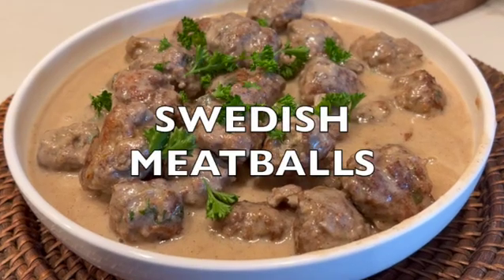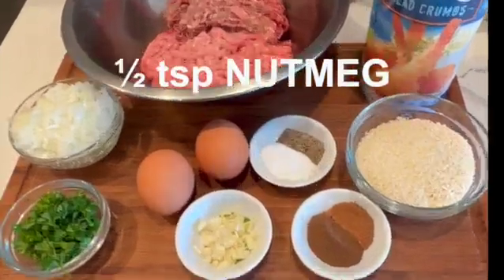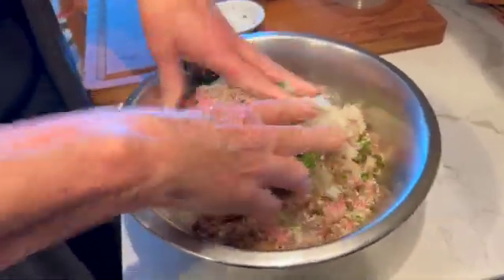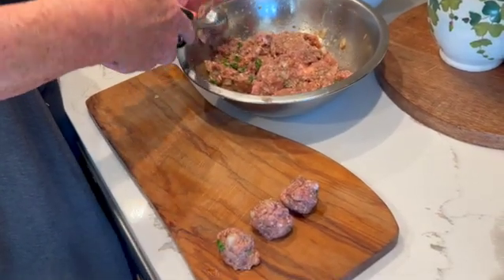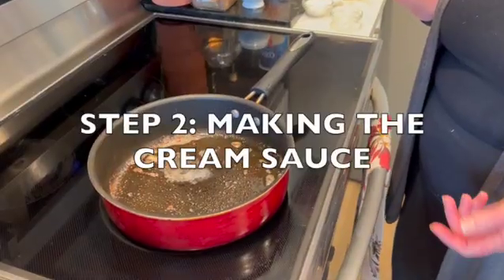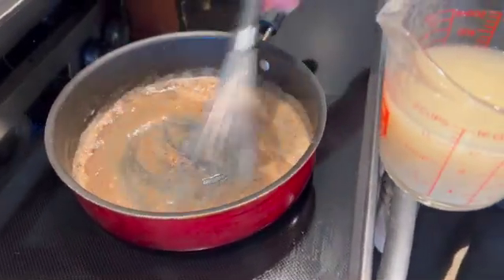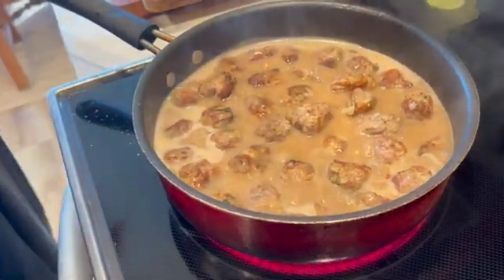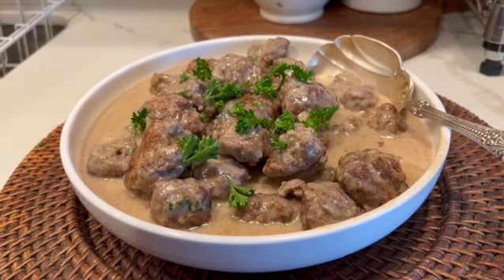SWEDISH MEATBALLS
SWEDEN'S BEST KNOWN CULINARY DISH